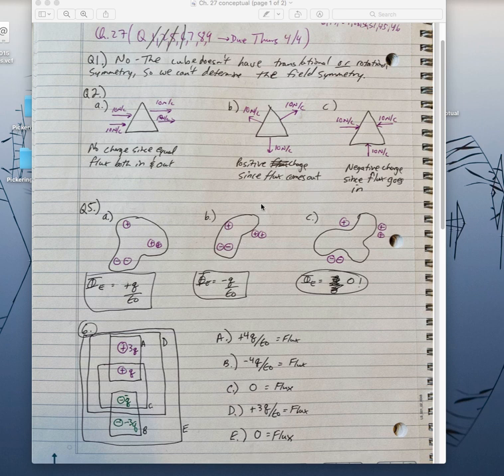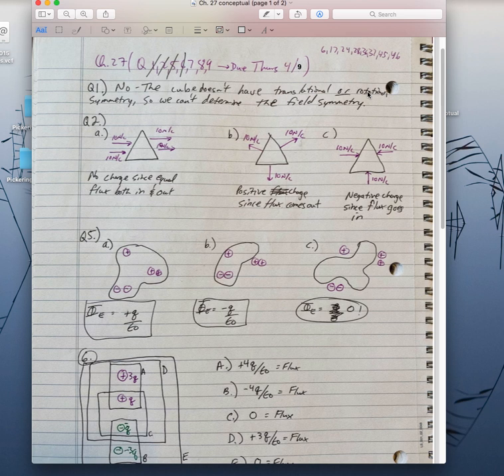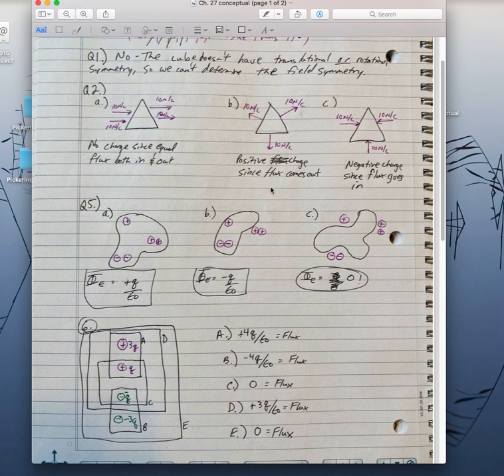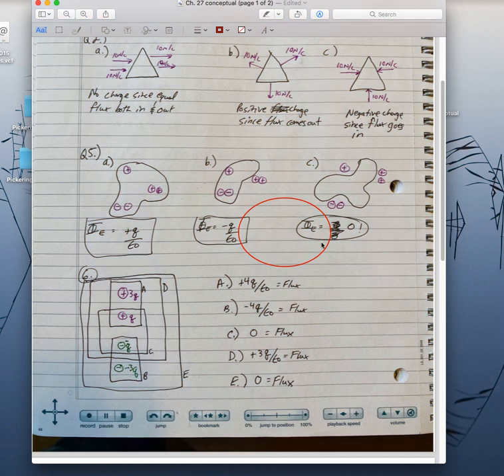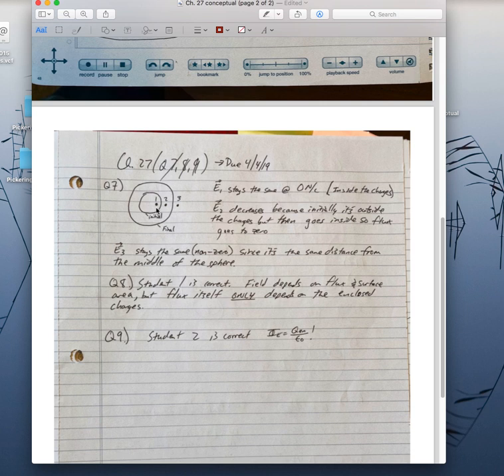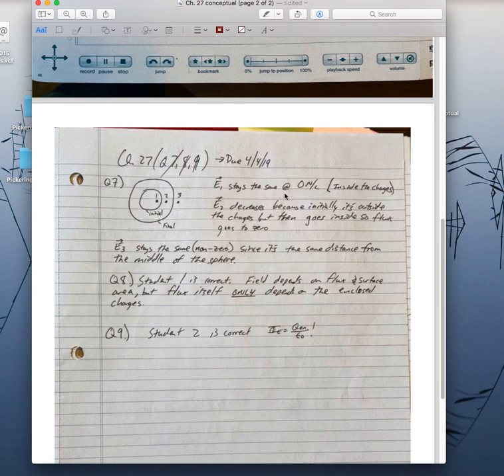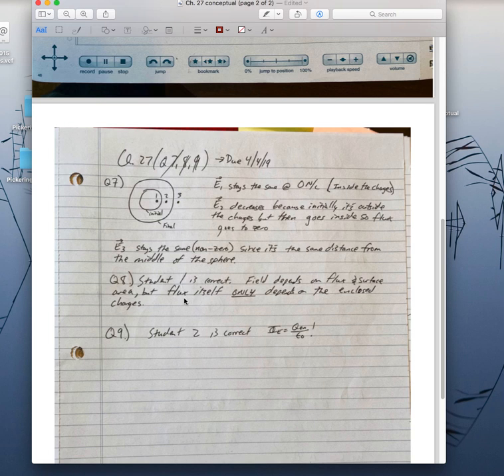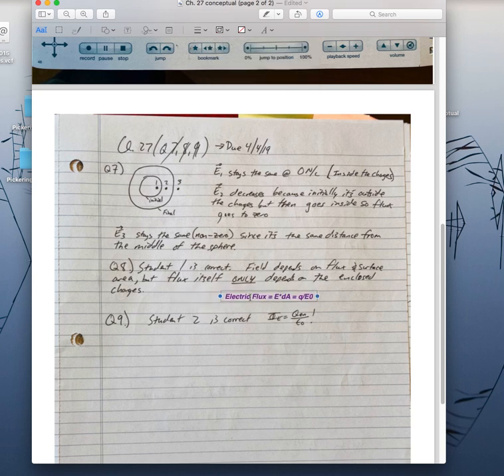Ch 27 conceptual solutions screencast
A verbal explanation to the Ch. 27 conceptual question solutions.